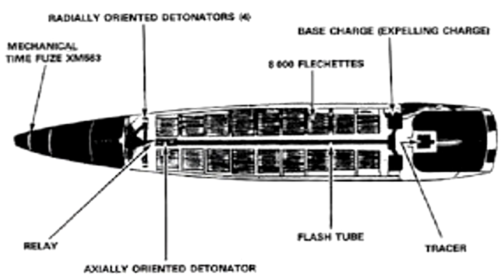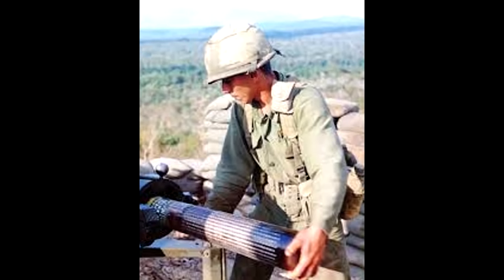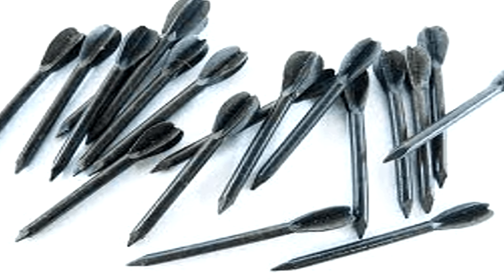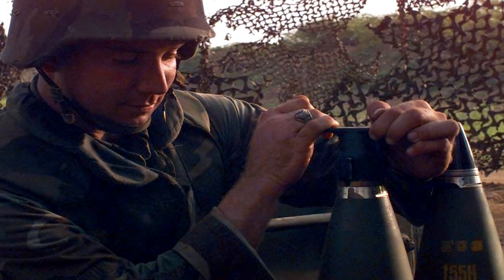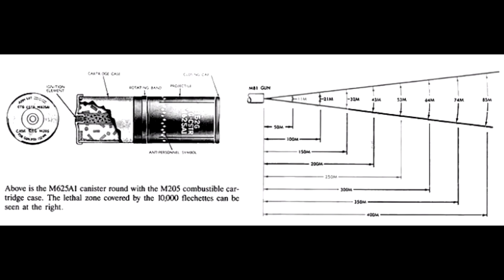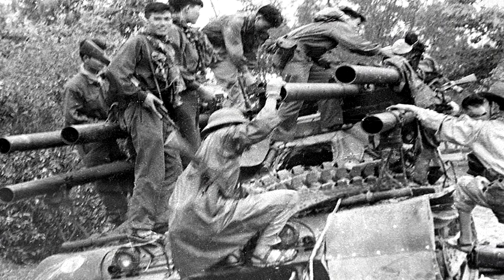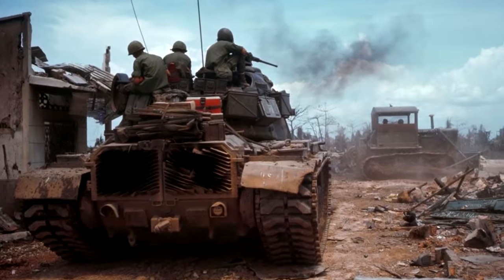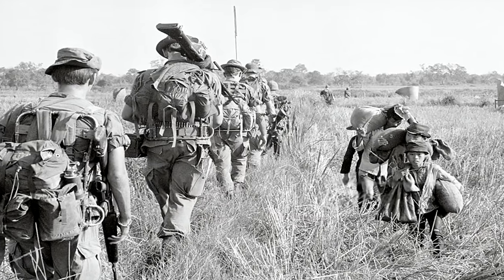So what are Beehive rounds?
So what are beehive rounds? How devastating are they really? Find out after watching this video!

▬ Video Contents  ▬▬▬▬▬▬▬▬▬▬

00:00 - Intro
00:15 - Artillery Variant
00:30 - Infantry Variant
00:38 - Tank Round Variant
00:49 - Use Protocols
00:55 - Friendly Fire